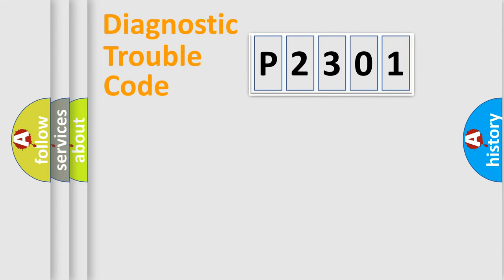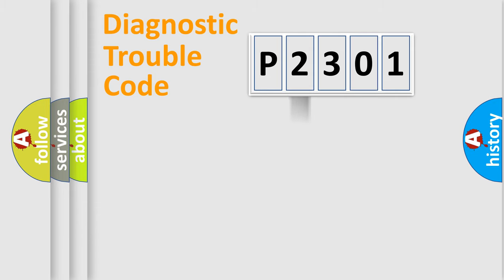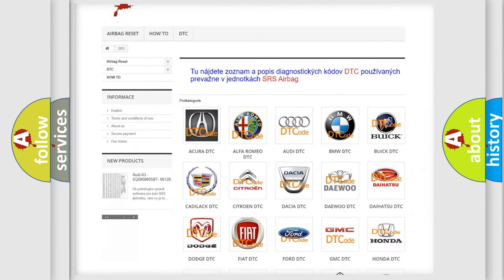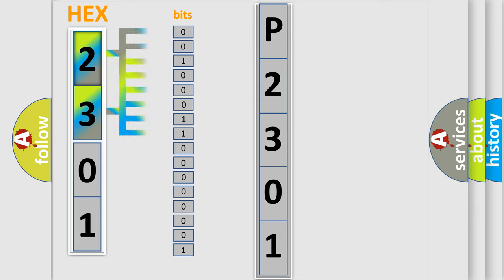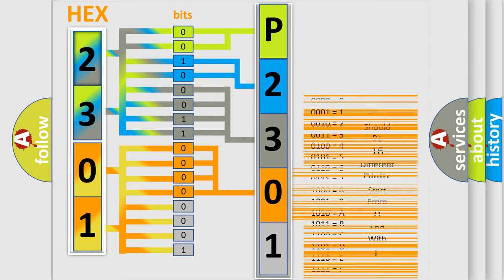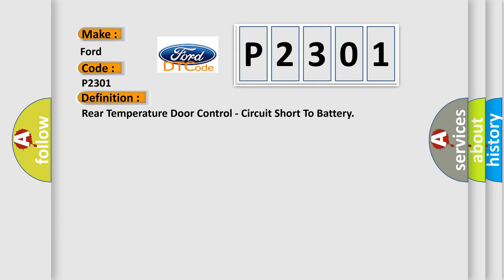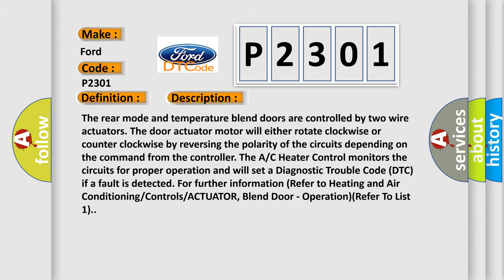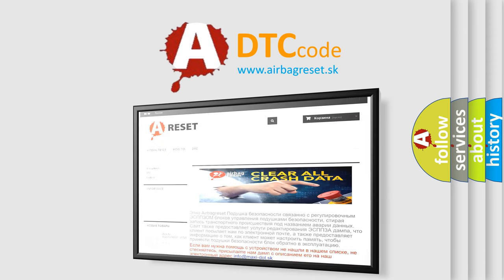DTC Ford P2301 Short Explanation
Contents:
0:21 Basic DTC analysis according to OBD2 protocol standard.
1:48 Insight into programming
2:58 A diagnostically understandable description of the Diagnostic Trouble Code
3:05 Basic error definition

Make:
Ford
Code:
P2301
Definition:
Rear Temperature Door Control - Circuit Short To Battery
Description:
The rear mode and temperature blend doors are controlled by two wire actuators. The door actuator motor will either rotate clockwise or counter clockwise by reversing the polarity of the circuits depending on the command from the controller. The A or C Heater Control monitors the circuits for proper operation and will set a Diagnostic Trouble Code (DTC) if a fault is detected. For further information (Refer to Heating and Air Conditioning or Controls or ACTUATOR, Blend Door - Operation)(Refer To List 1).
Cause:
REAR BLEND DOOR DRIVER CIRCUIT SHORTED TO VOLTAGEREAR BLEND DOOR COMMON DRIVER CIRCUIT SHORTED TO VOLTAGEREAR BLEND DOOR ACTUATORA or C HEATER CONTROL